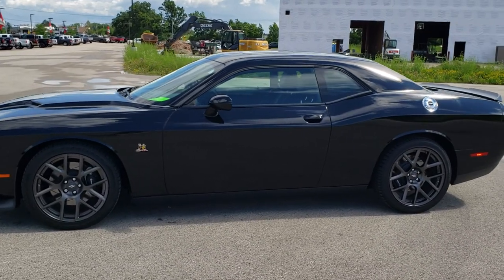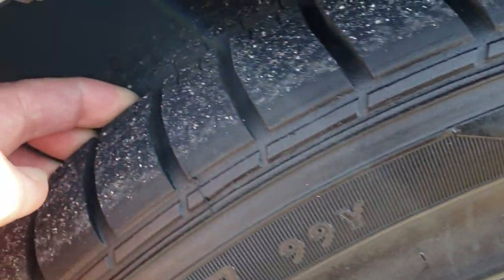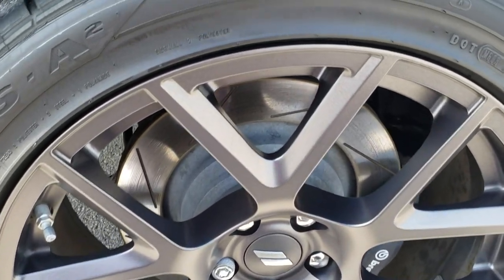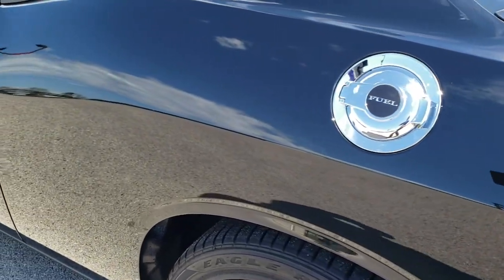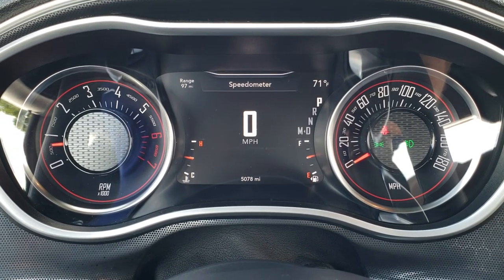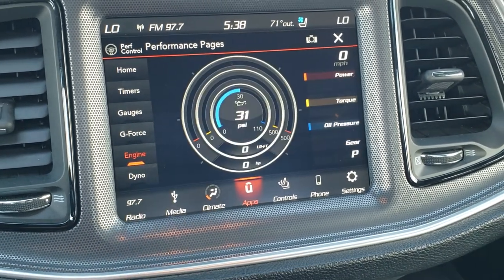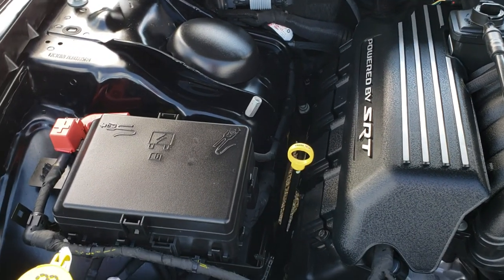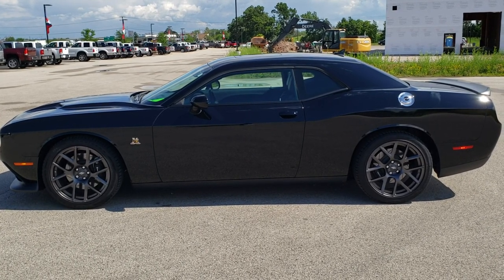2018 DODGE CHALLENGER RT SCAT PACK PITCH BLACK WALK AROUND REVIEW 10804 SOLD!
This 2018 DODGE CHALLENGER RT SCAT PACK 6.4L V8 HEMI SRT MOTOR IN PITCH BLACK CLEARCOAT FOR SALE IN FOND DU LAC WISCONSIN is the vehicle we did walk around review of today.

Thank you for checking out this video of this 2018 DODGE CHALLENGER RT SCAT PACK 6.4L V8 HEMI SRT MOTOR IN PITCH BLACK CLEARCOAT FOR SALE IN FOND DU LAC WISCONSIN

STOCK: 10804
PRICE: $36,999
MILES: 5,060
MAKE: DODGE
MODEL: CHALLENGER
VIN: 2C3CDZFJXJH333569
LOCATION: FOND DU LAC OSHKOSH WISCONSIN, 54937 TRUCKS ON 41

1 OWNER! CLEAN TITLE HISTORY! 6.4 Liter V8 Hemi Engine, 485 Horsepower, Two Door Coupe, R/T Scat Pack Package, Super Trak Pak, 8 Speed Automatic Transmission, Automatic Transmission Center Console Shifter, Rear Wheel Drive RWD 4x2 Two Wheel Drive, Power Sunroof Moonroof Sun Roof Moon Roof, Reverse Backup Camera Rearview Camera, Dual Rear Exhaust, Blind Spot Monitoring with Rear Cross-Path Detection, Non Smoker, Dual Power Air Conditioned Ventilated and Heated Seats, Black Ebony Leather Seats, Suede and Leathers Seats, Bucket Seats, Heated Power Mirrors with Blindspot Indicators, Electronic Stability Control Traction Control ESC, Goodyear Eagle F1 245/45 ZR20 Tires, 20 Inch Rims Premium Wheels, Painted Alloy Rims Premium Wheels, Four Wheel Disc Brembo Brakes, Decklid Spoiler, Fog Lights, HID High Intensity Discharge Headlights, LED Running Lights, Rear LED Racetrack Tail Lamps, Reverse Sensors, Chrome Tipped Exhaust, AM / FM Radio Tuner, Sirius/XM Satellite Radio Capabilities Sirius / XM, Uconnect (R) 8.4 AM/FM System 8.4 Inch Touchscreen with AM/FM, 7-Inch Multi-View Display, Alpine Premium Audio Sound System, SOS / Assist System, U Connect Hands Free Bluetooth Hands-Free Phone System Blue Tooth, Android Auto Compatible, Apple Car Play Compatible, Auxiliary MP3 Jack Portable Audio Connection, USB Jack Portable Audio Connection, Enter-N-Go System Keyless Entry System, Keyless Entry with Factory Remote Start, Push Button Start, Rear Window Defroster, Driver and Passenger Front Air Bags, L.A.T.C.H. Child Safety System, Side Curtain Air Bags SRS Safety Restraint System, Heated Steering Wheel Multi-Function Steering Wheel Controls, Homelink System with Three Programmable Buttons for Garage Doors, Lighting Systems & Security Systems, Compass, Outside Temperature Display and Mileage Display, Dual Multi-Zone Climate Control , Fold Down Rear Seats, Factory Floormats, Air Conditioning AC, Cruise Control, Power Locks, Power Windows, Automatic Headlights Autolamp, Power Tilt/Telescope Steering Wheel, 3 Year / 36,000 Mile Remaining Factory Bumper to Bumper Warranty, Whichever comes first, 5 Year / 60,000 Mile Remaining Powertrain Factory Warranty, Whichever comes first, Pitch Black Clearcoat, ONE OWNER! CLEAN AUTOCHECK! Very very clean inside and out! This is one of the sharpest 2108 Dodge Challenger R/T Scat Pack cars we have ever had on our lot! Make your move before this super clean ride is gone!

STOCK: 10804
PRICE: $36,999
MILES: 5,060
MAKE: DODGE
MODEL: CHALLENGER
VIN: 2C3CDZFJXJH333569